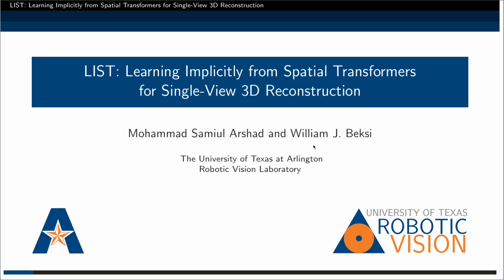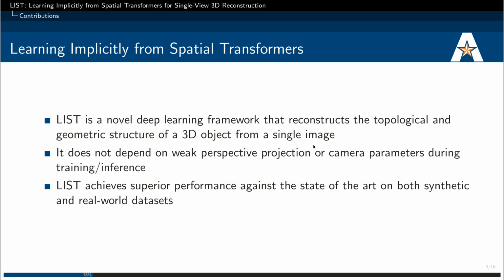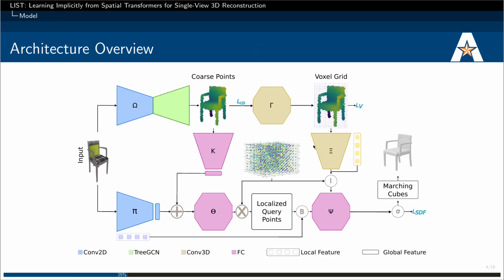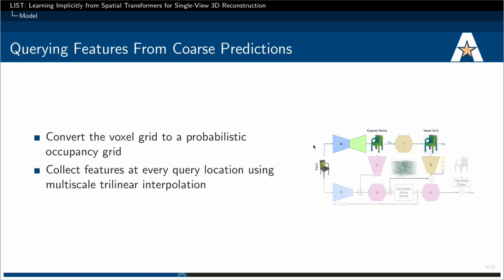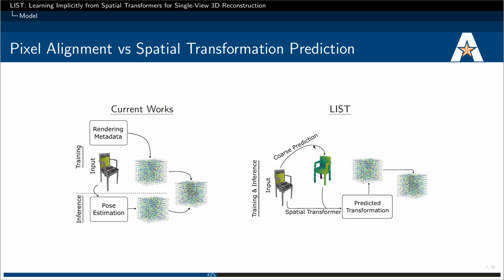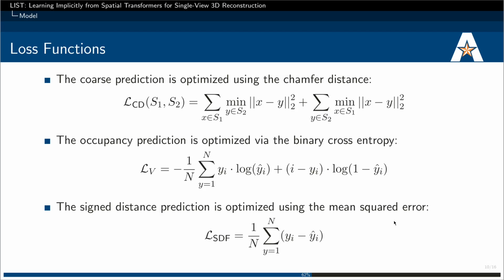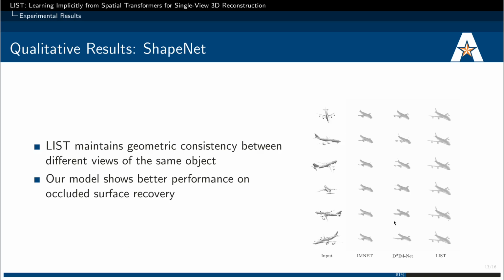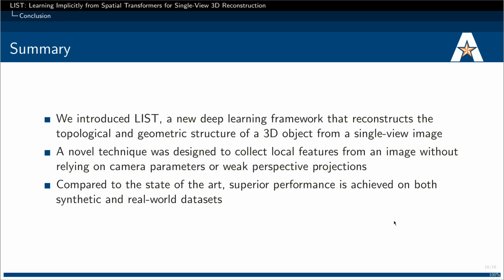LIST: Learning Implicitly from Spatial Transformers for Single-View 3D Reconstruction